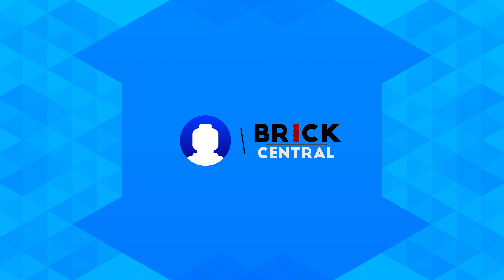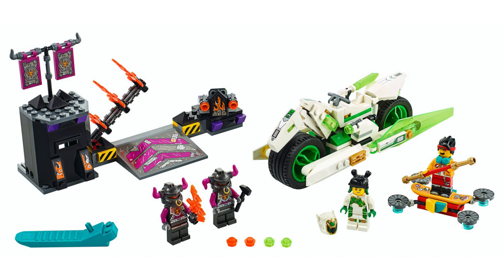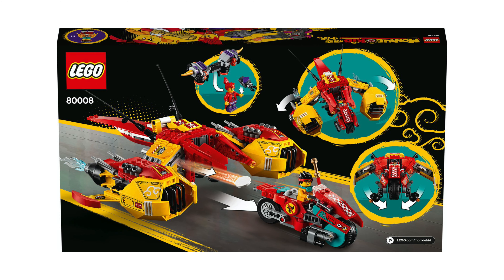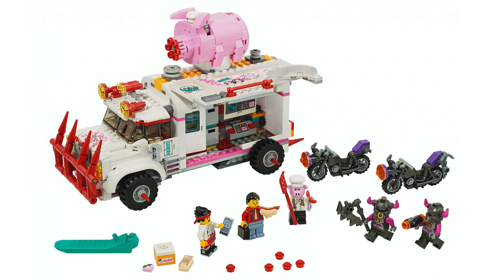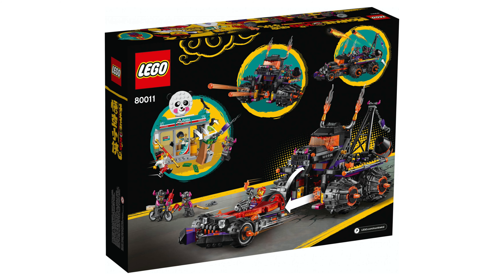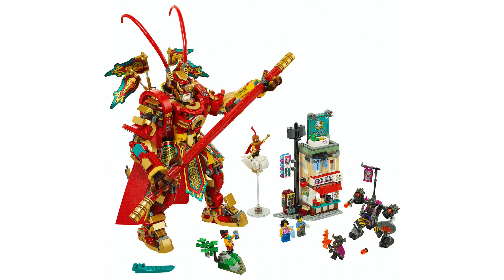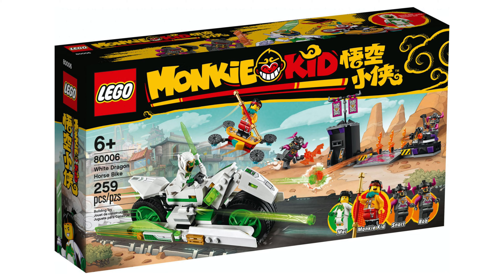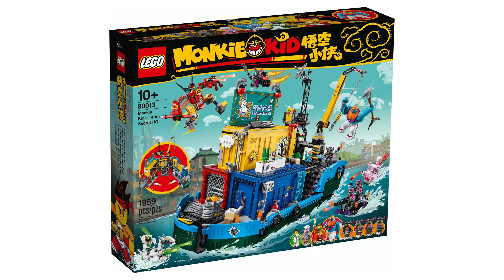NEW LEGO Monkie Kid Theme For 2020 | Sets Revealed